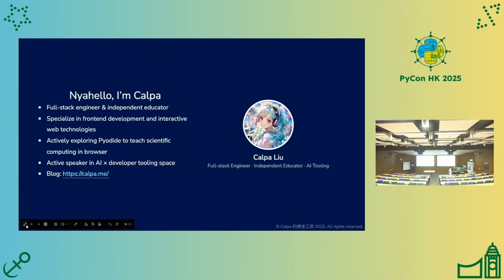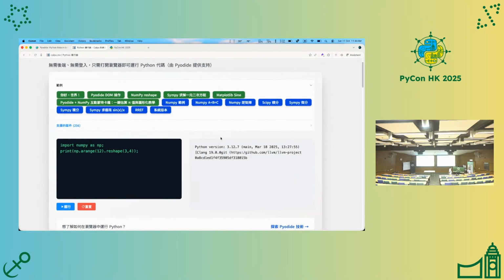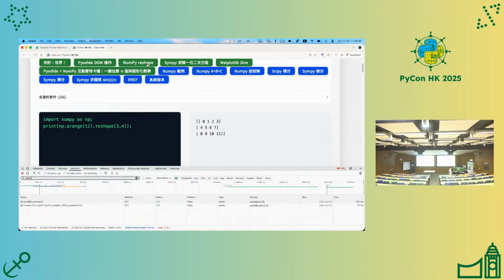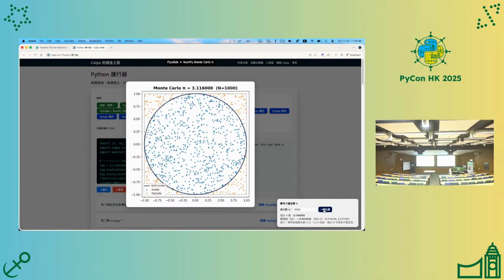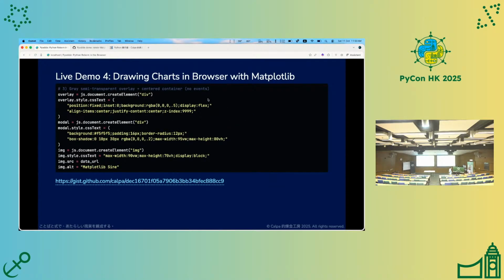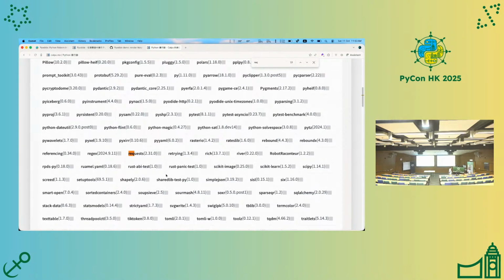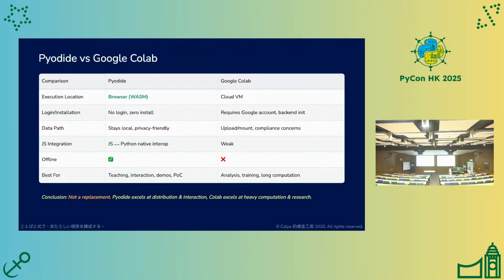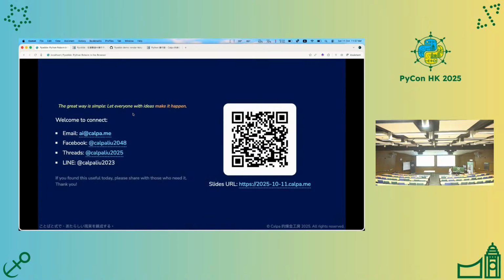[PyCon HK 2025] Pyodide: Python Reborn in the Browser - Calpa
Have you ever wished you could run Python directly in the browser—without any server backend or WebSocket setup?

In this talk, I will introduce Pyodide, a WebAssembly-based Python distribution that brings the full Python runtime to the browser. You’ll learn how Pyodide enables scientific computing, data visualization, and interactive notebooks—all in client-side web apps. We’ll explore how Pyodide is built, how to integrate it with JavaScript, and the real-world limitations to watch out for.

Whether you're building a no-backend playground, an AI-enabled tool, or an offline-capable app, Pyodide opens new doors for Python in the frontend.